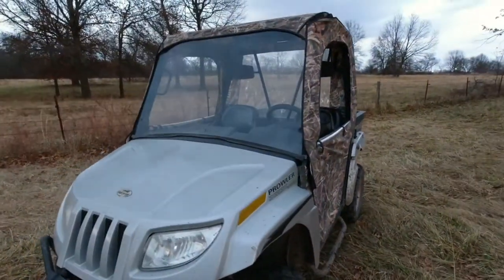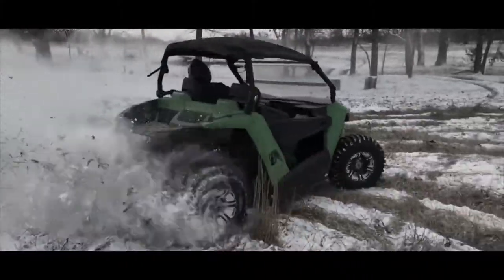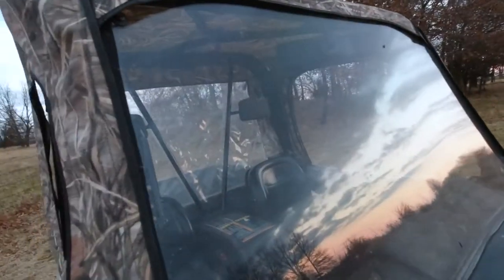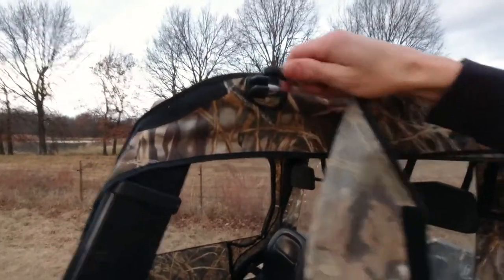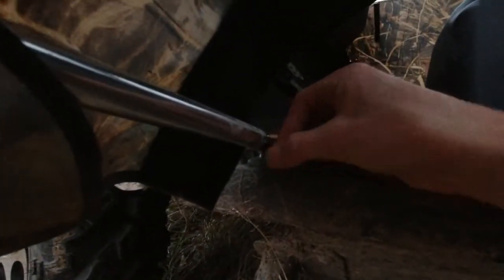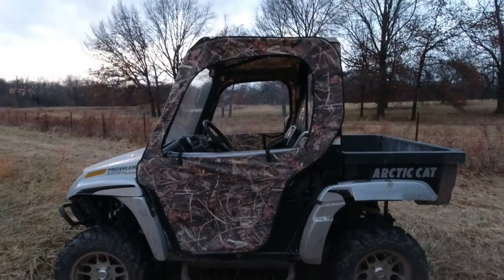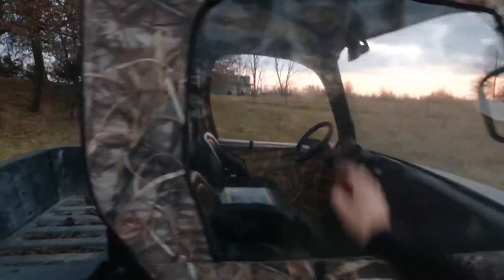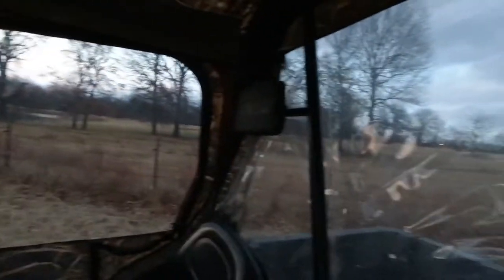Soft Cab for Prowler XTX & XT Review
A look at a soft cab option for Arctic Cat Prowler XT and XTX models.